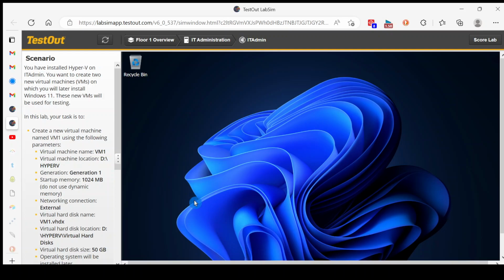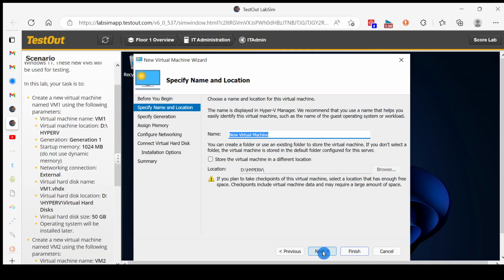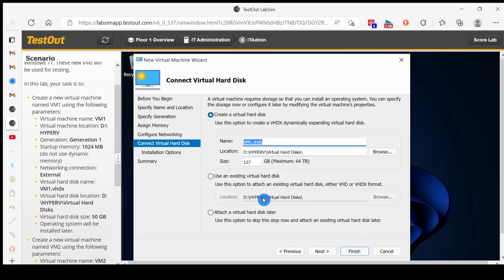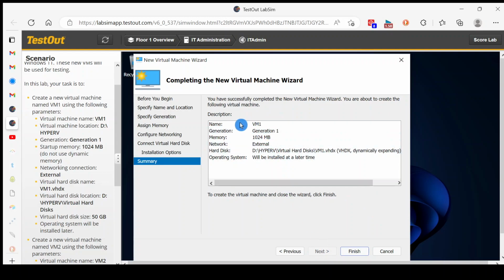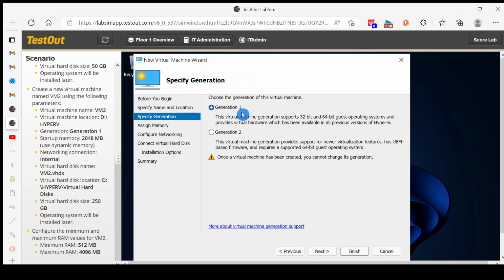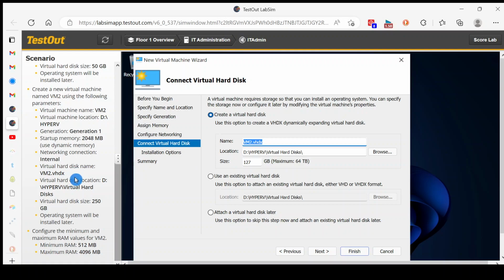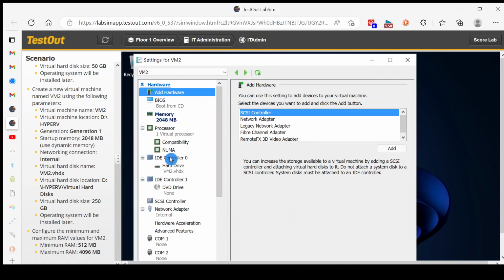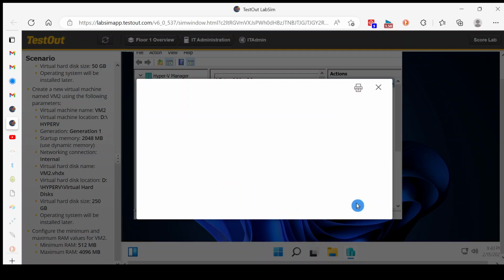TestOut 6.4.6 Create Virtual Machines